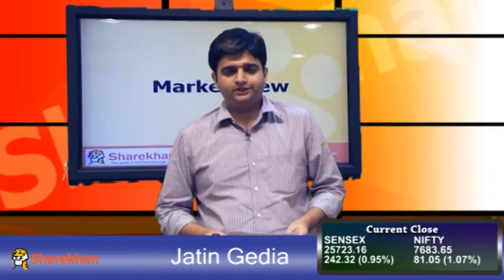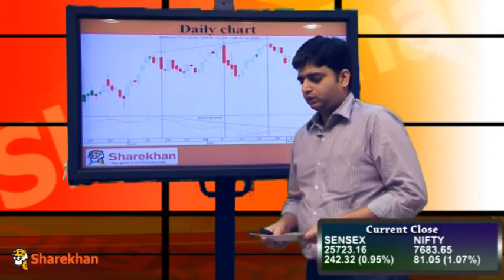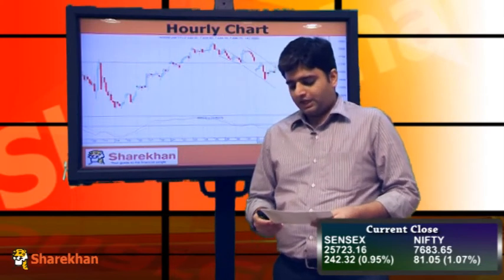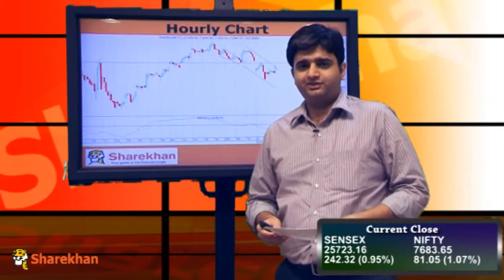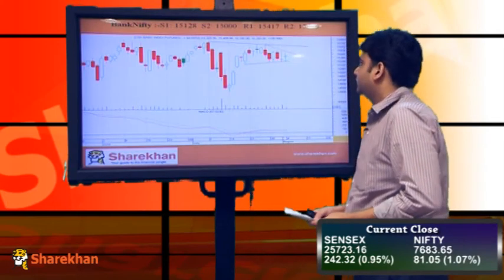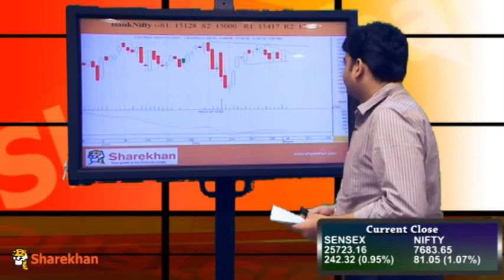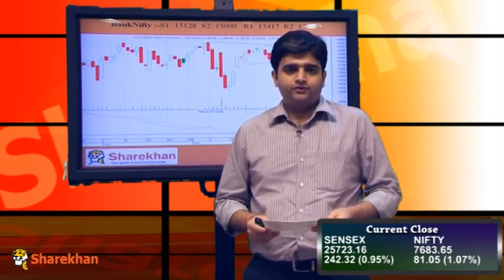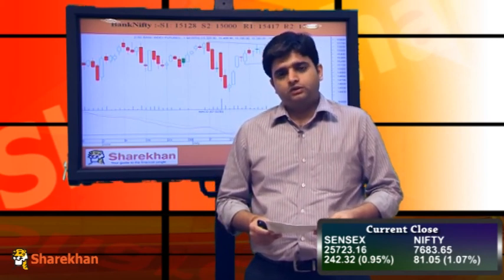Market Wrap - August 4, 2014